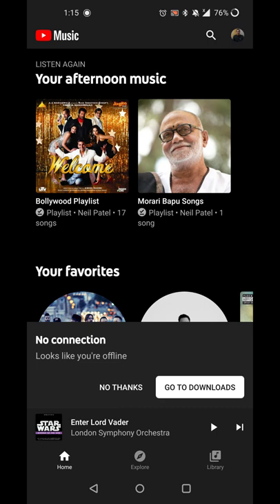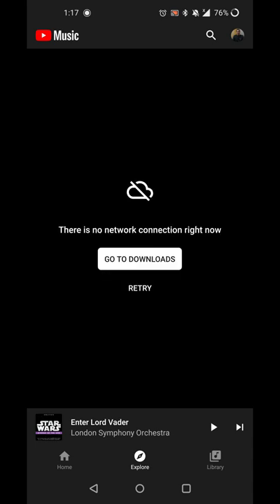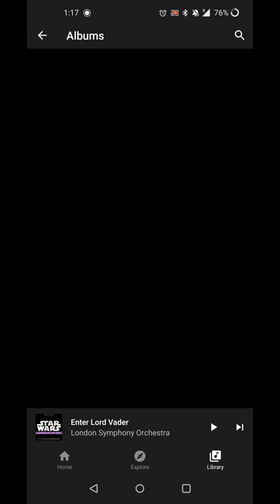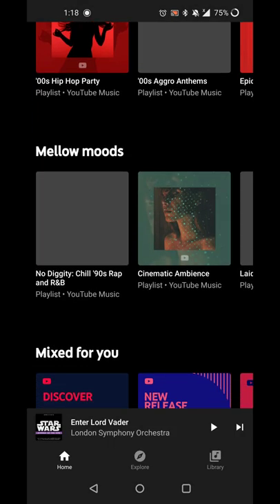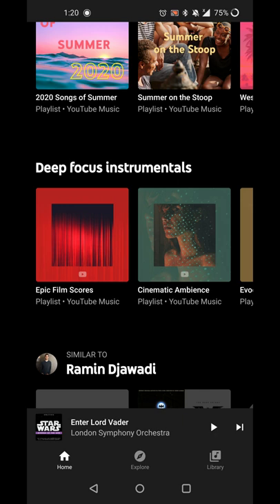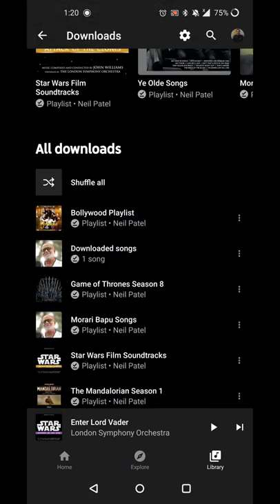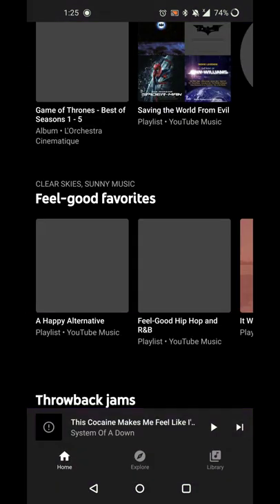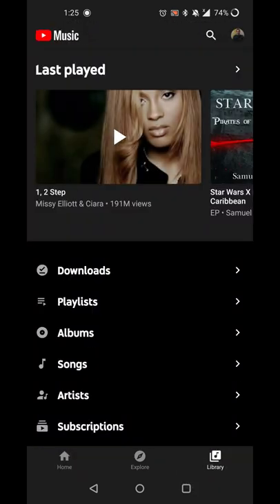YouTube Music (First Impressions)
My first impressions of YouTube Music after importing my Google Play Music library...
*Spoiler alert - It's like Pandora meets Apple Music